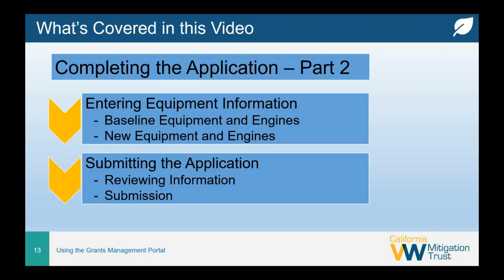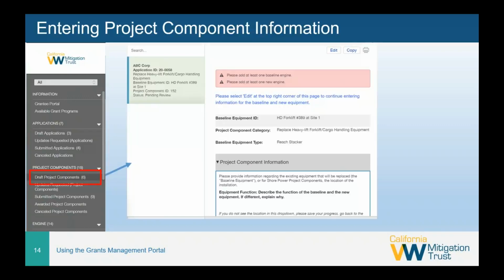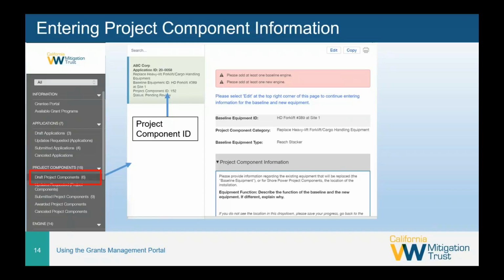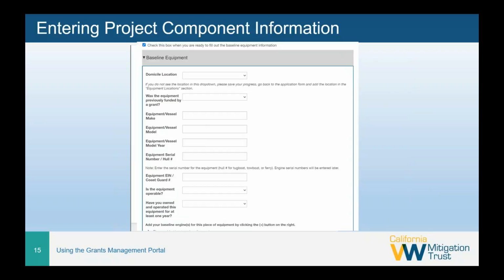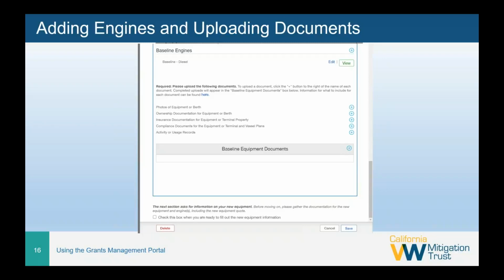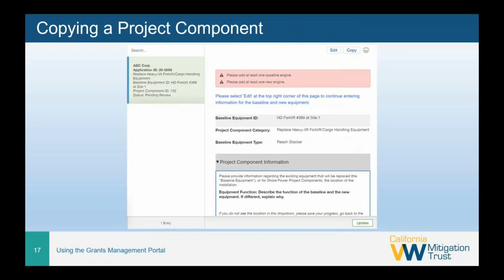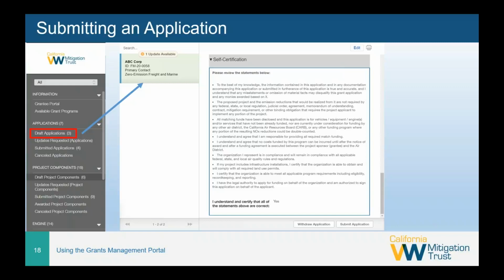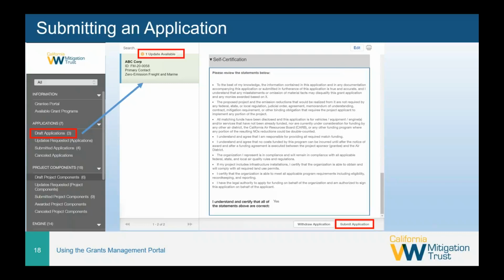Completing the Application - Part 2 - Equipment Information and Application Submission Grants